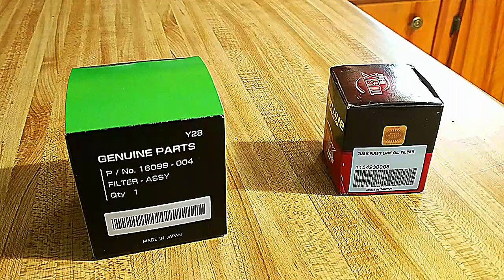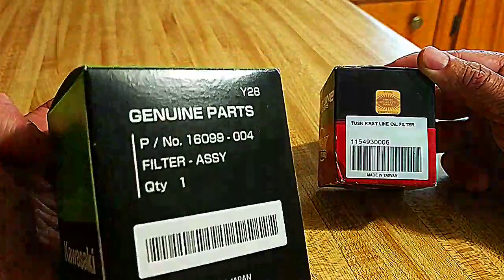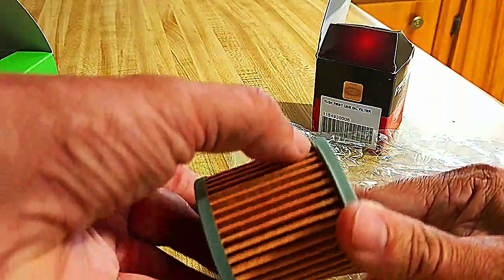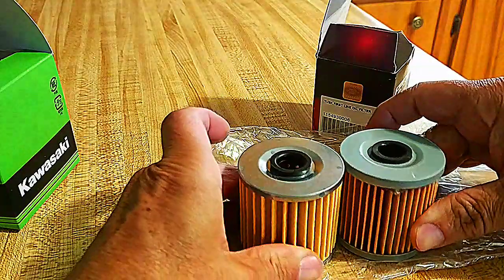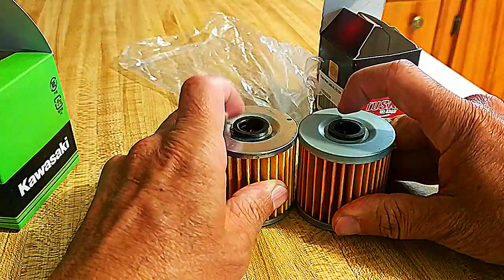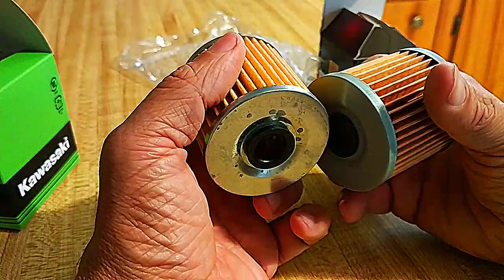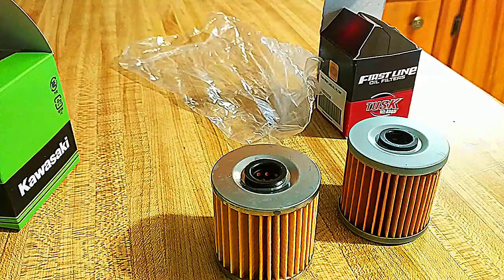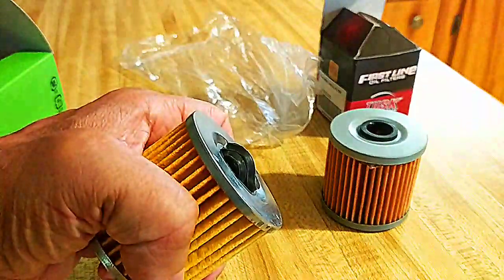KLR 650 Oil Filters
Just a quick comparison between OEM and Tusk oil filters in the rare occasion I had 2 different kinds laying around with a quick discussion brought about by a FaceFail group question concerning length.

Old phone was apparently glitching and messed up the sync in several places so it is near impossible to easily fix on a phone which is where the last several videos have been edited.

If I would have waited a little longer to make the video it would have been from my newer replacement phone that I'm waiting for as I type this description.

If you've read this far down. I don't know what to say. You're either weirdly interested in what I have to say, completely bored out of your mind, or loyal to my kind of crazy. You get to pick the reasoning.